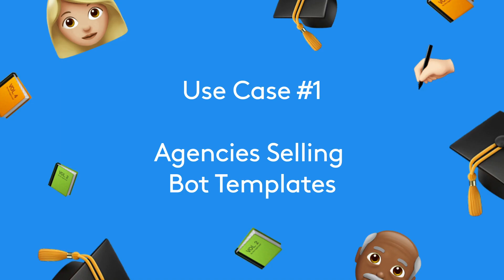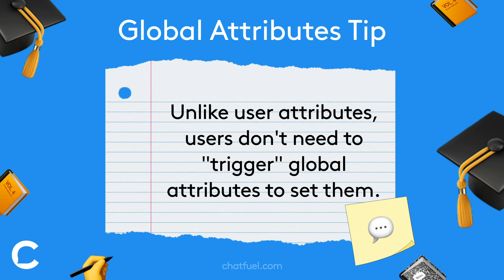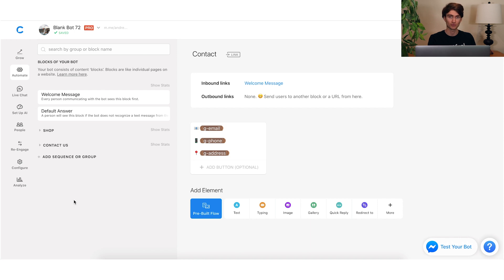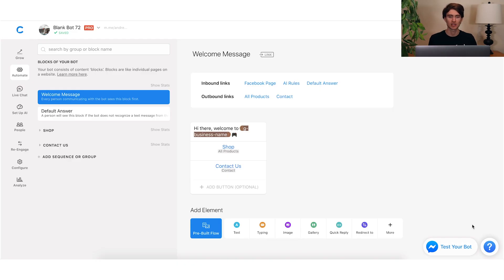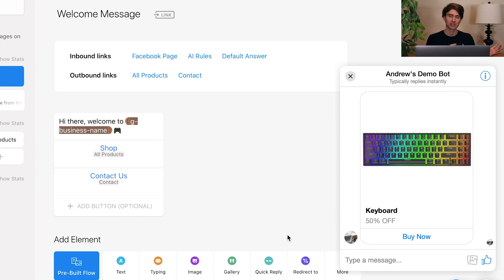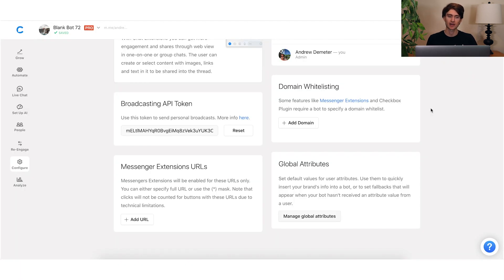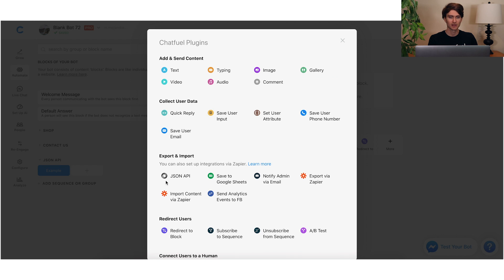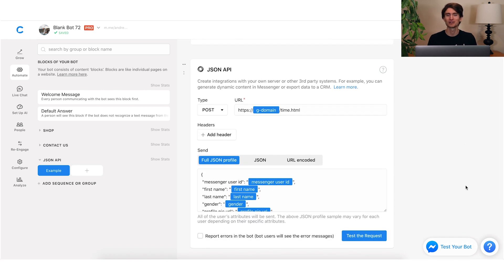Global Attributes: Update Information Throughout Your Bot in Seconds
Global attributes save you time, money, and a whole lot of headaches.

Imagine you own an ecommerce shop that sells basketball shoes. You use Chatfuel to automate frequently-asked questions on your website. Throughout your FAQ bot, you remind users of your shop's phone number — in case they have a question the bot can't answer.

But let's say — over time — your business phone number changes. Now your chatbot is outdated! In the past, the only solution was to manually go through each block and update it. Ouch!

Global attributes streamline that process. Using global attributes, you can immediately update all instances of an attribute throughout your bot with just a few clicks and keystrokes. Need to update 10 blocks? 100? Even 1,000? No problem; it's a breeze!

This feature is especially useful for marketing agencies that sell chatbot templates, ecommerce brands that run limited-time offers, and advanced developers who want to update numerous APIs at once.

Try global attributes today in the Configure tab of your bot's dashboard!